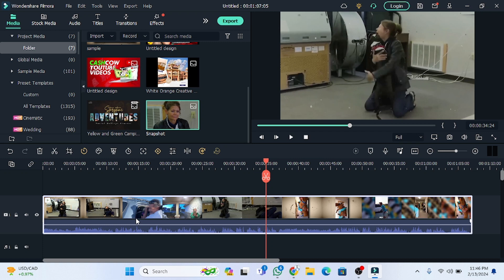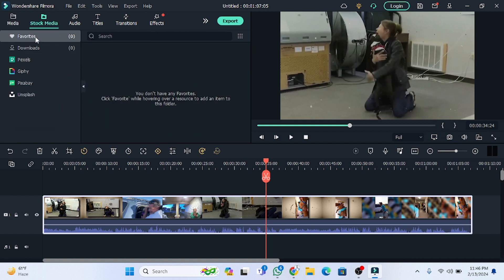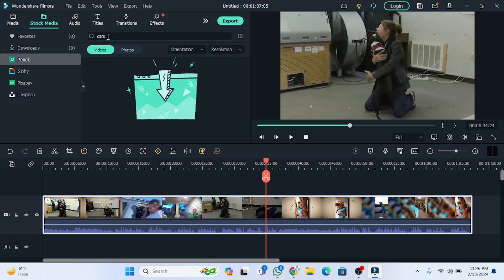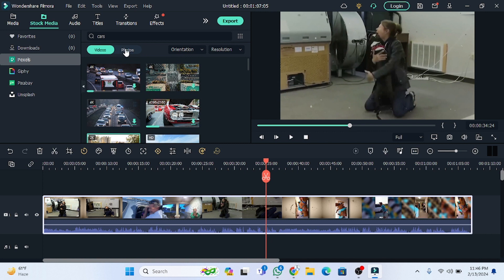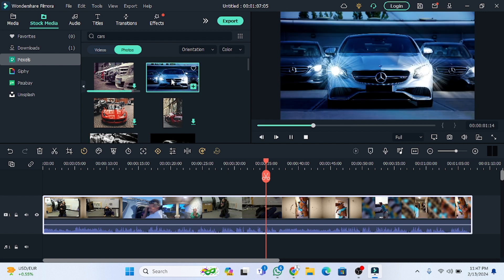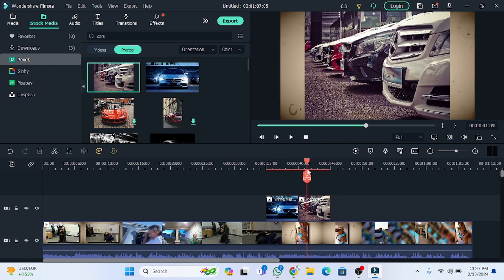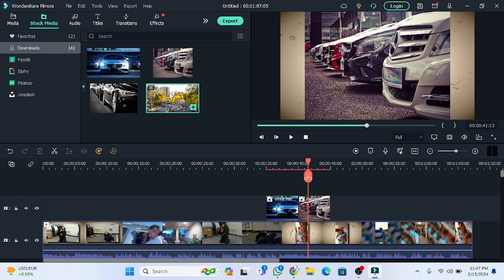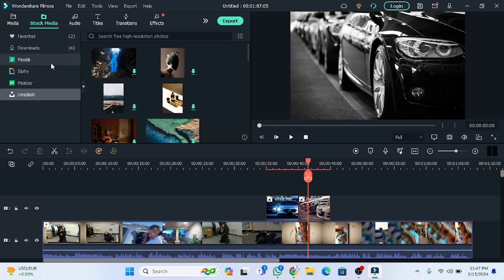4 Adding Stock Images in Filmora 11 Class 4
If you want to become a perfect video editing master, and if you don’t know about video editing at all, or if you have a little editing skill but are not satisfied, don’t worry.  Because this video editing course is an invaluable gift in the form of a complete course for beginner to pro video editor.  In this video editing course I use Filmora 11.  In this video editing course, I’m going to teach you Filmora A-Z.  Plus along with this I will teach you very important Filmora video editing tips and tricks.

filmora 11
filmora tutorial
filmora course
filmora complete course
filmora tutorial in 2022
filmora video editor
video editing
youtube video editing
video edit ka
wondershare filmora
youtube video editing course
youtube video editing tutorial
video editor
youtube video editing software
how to edit videos
filmora editing complete course
filmora
filmora x
filmora 9
filmora tutorial
filmora tutorial in English
filmora x tutorial in English
filmora review
filmora x review
video editing tutorial in English
filmora x features
filmora download
filmora x English
video editing
wondershare filmora
filmora course
filmora complete course
how to edit videos in filmora
filmora 10

Kind Regards,
Pgeup.